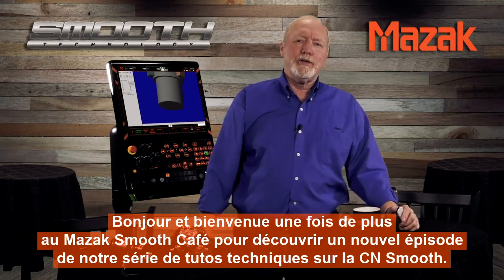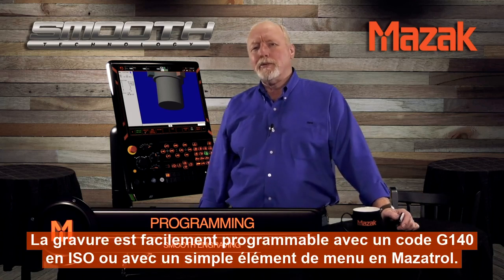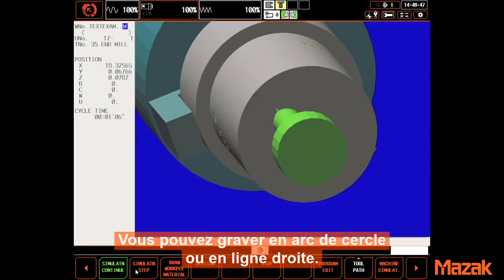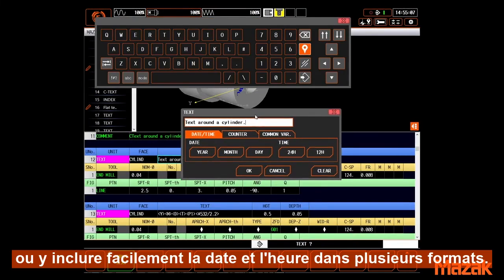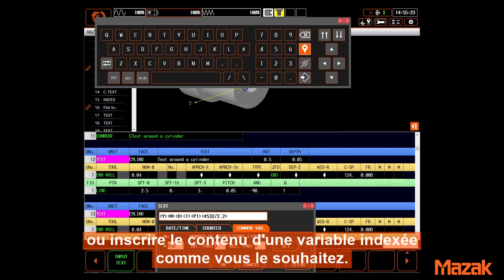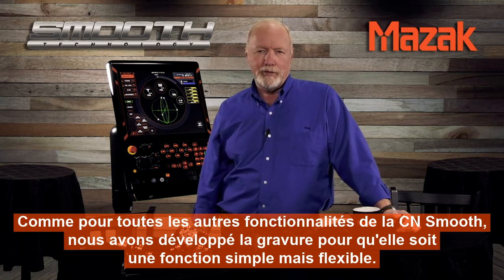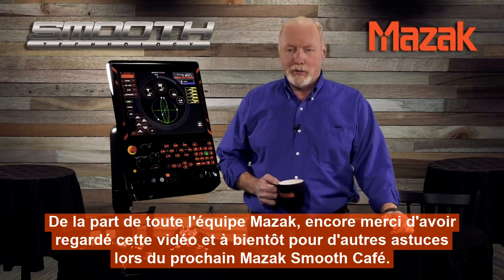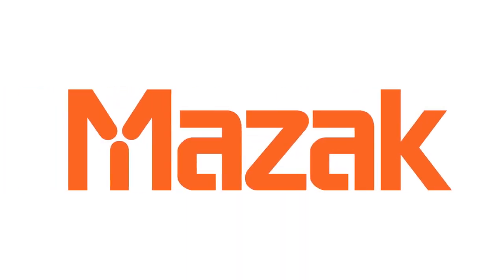Graver une pièce grâce à la CN Smooth de Mazak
La CN Smooth de Mazak permet la programmation de la gravure aussi bien en codes G qu’en conversationnel ; ce qui permet d’éliminer les tâches en amont qui prennent beaucoup de temps. Ce tuto vous explique comment fonctionne cette option Gravure.